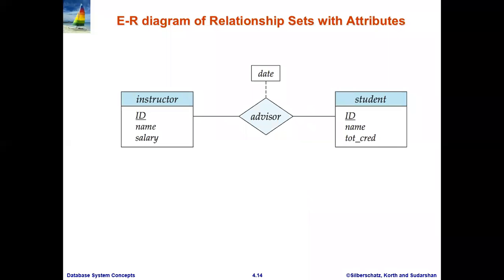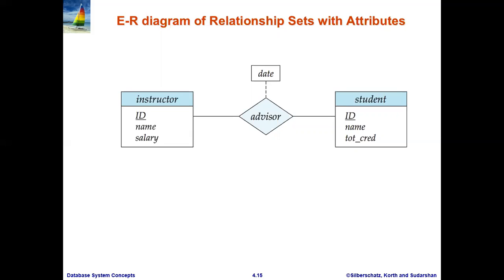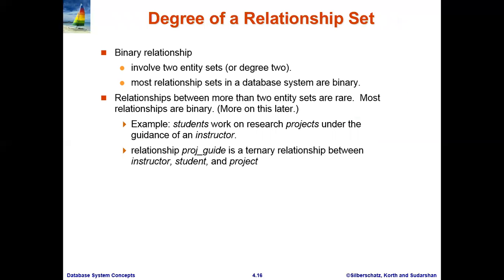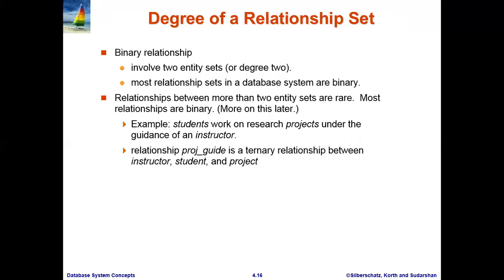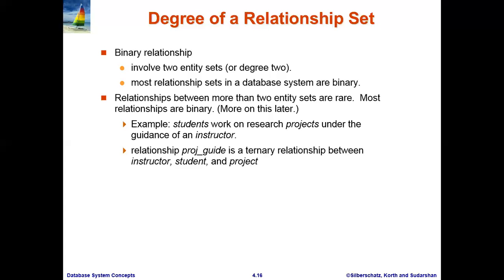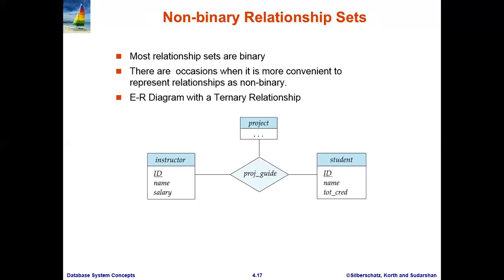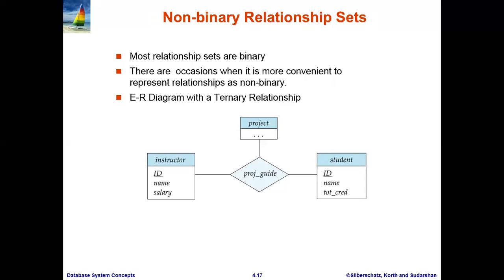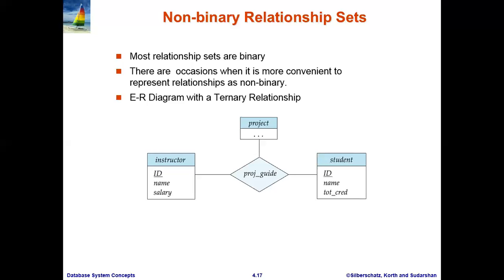DB CH 2 L6 1 Binary Relationship Set